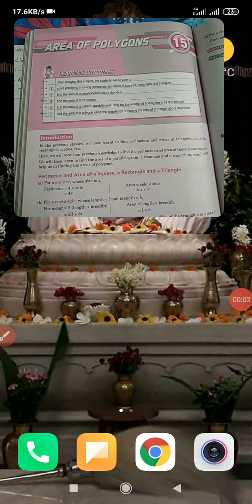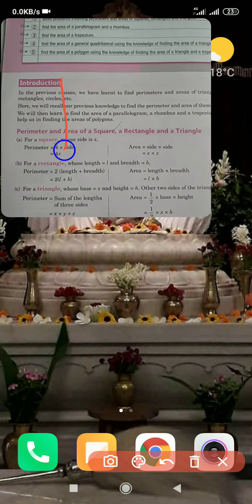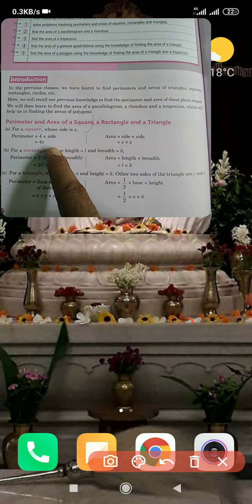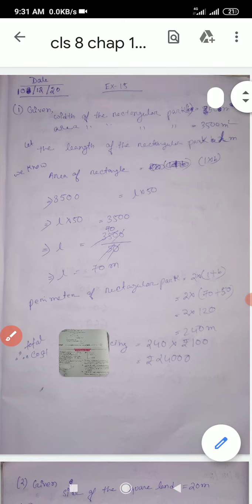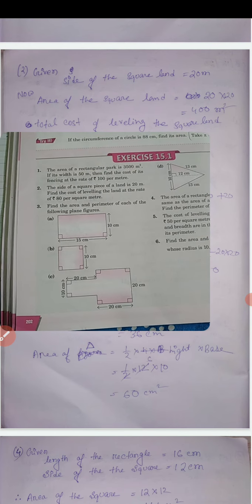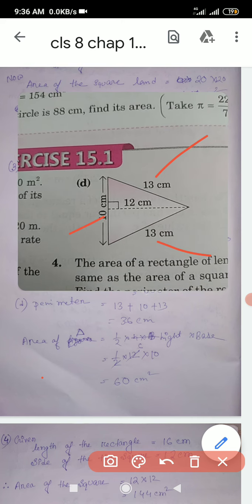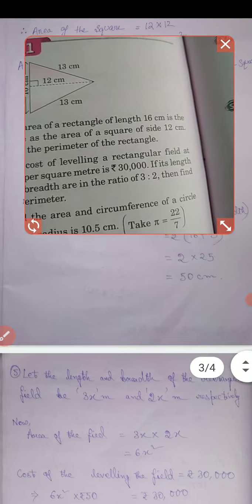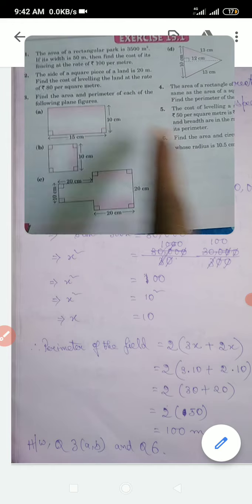Class VIII Maths Areas of Polygon Ex. 15.1